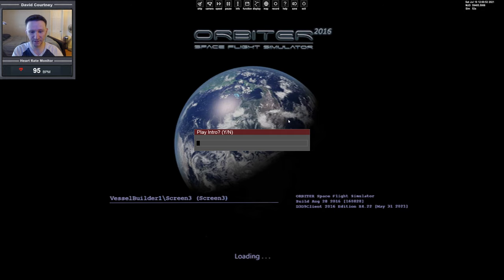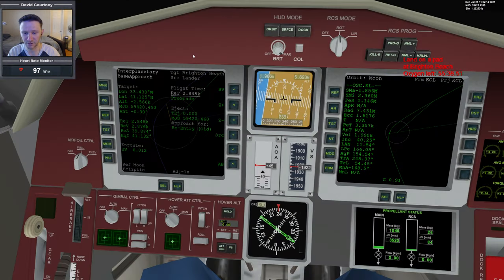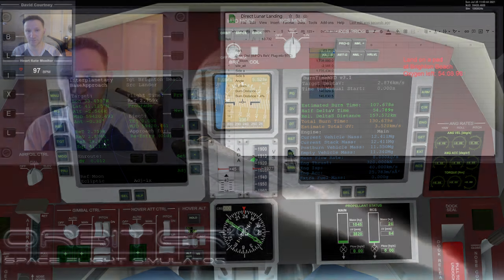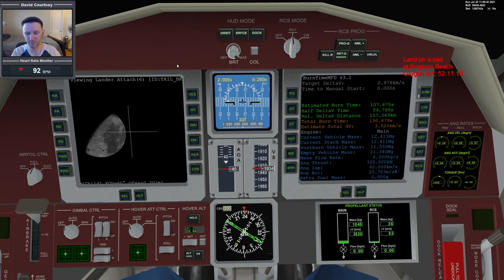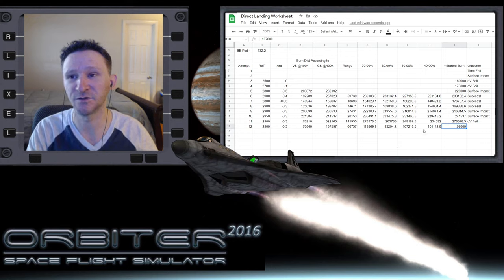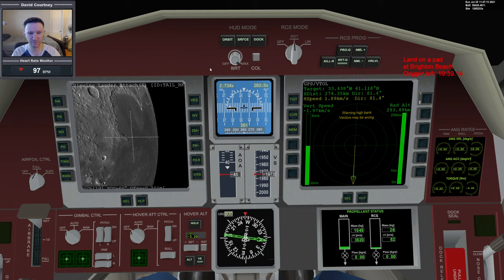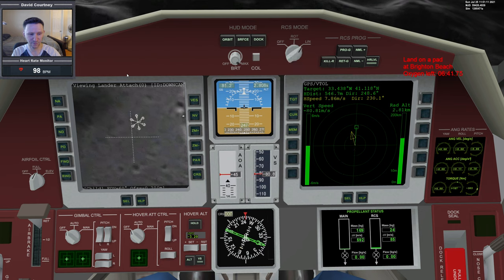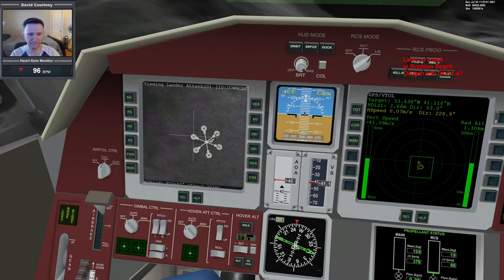Orbiter 2016 - Direct Landing (Attempt #12)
This video was recorded July 30, 2021